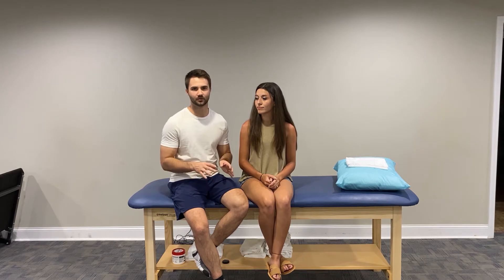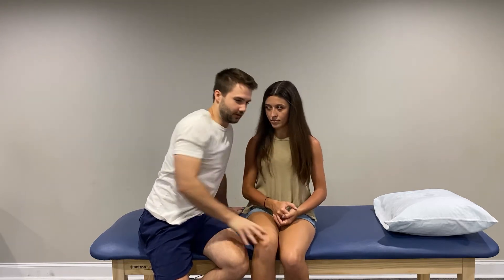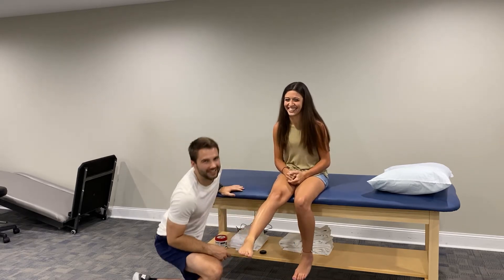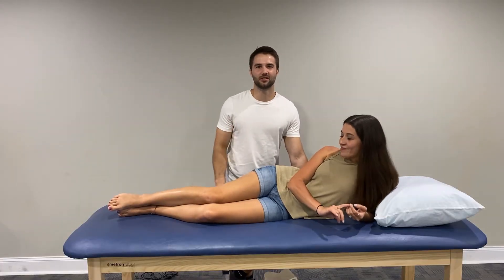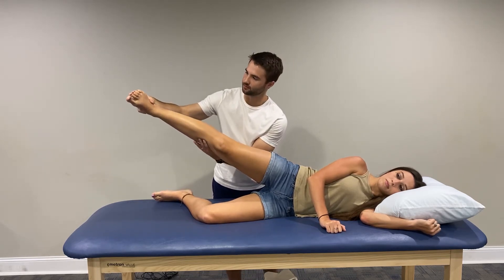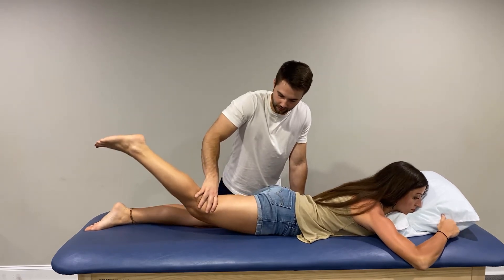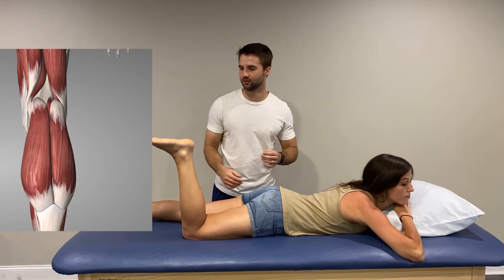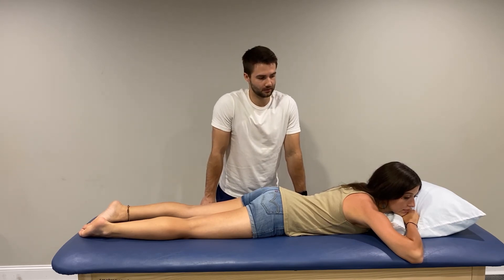Manual Muscle Testing Lower Extremity (For Beginners)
Manual Muscle Tests are useful tool used by therapists. This video will teach the "average Joe" how to perform manual muscle tests and apply them to a friend or themself. Enjoy!